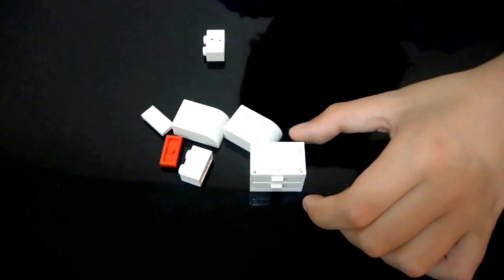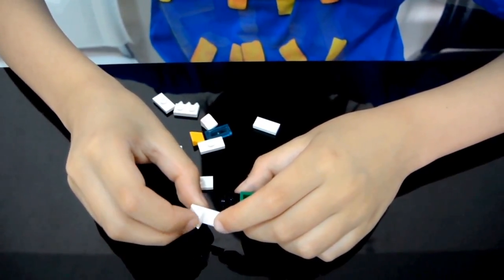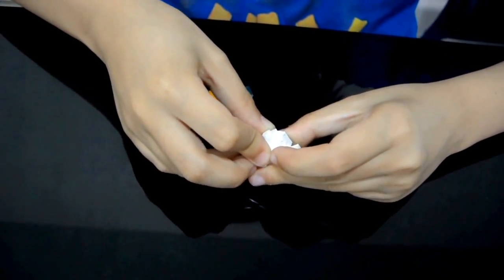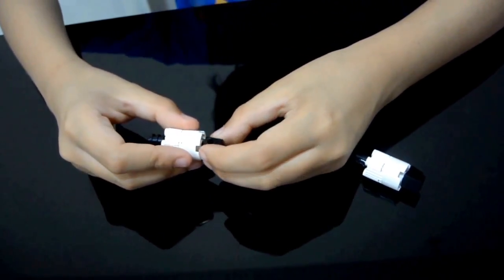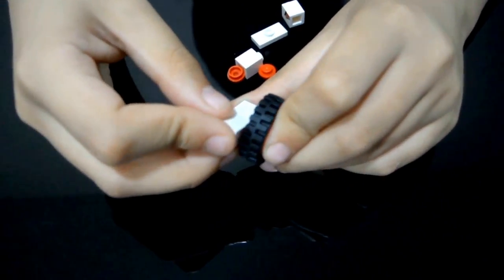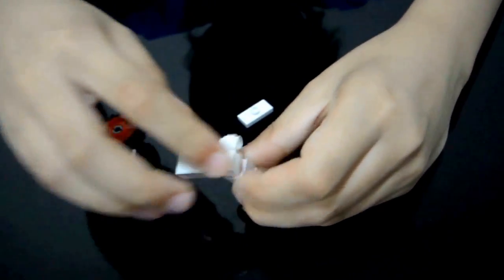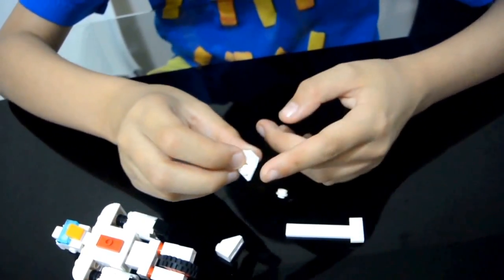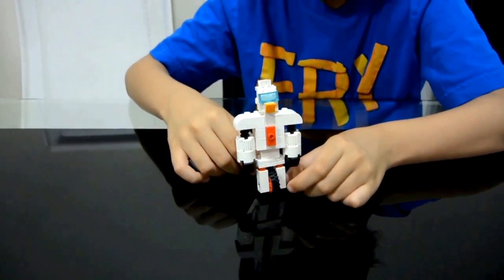How to create Gizmoduck by BG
BG is showing how to create a Gizmoduck from Ducktales. Have fun watching!

Our Other channels:
Blaze & BG Official : crafting & learning channel
Global BG & Blaze Vlogs : festivals & travel channel

Fliiby: Brei8